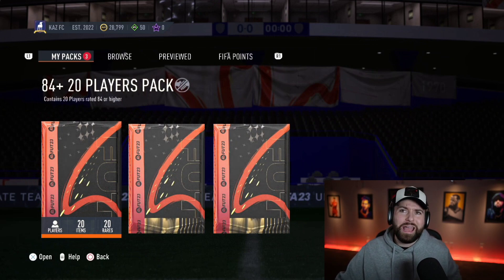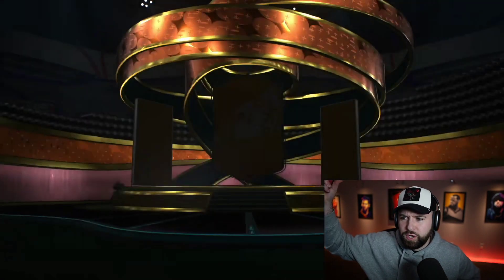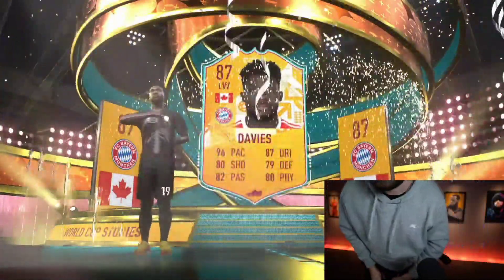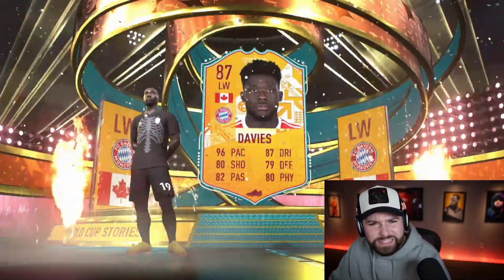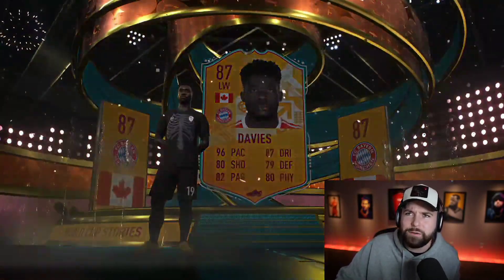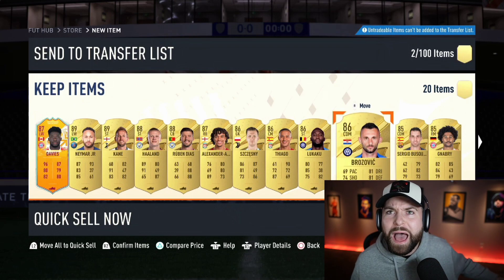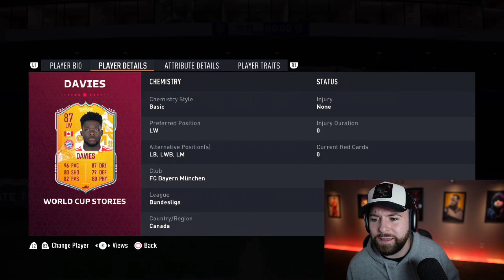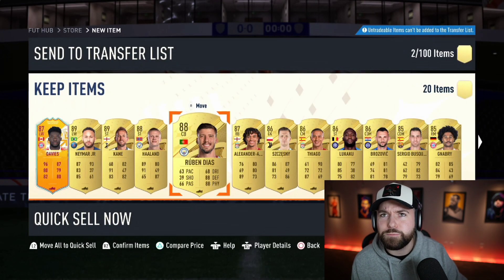hectic tests 84+ x20 for WORLD CUP STORIES!